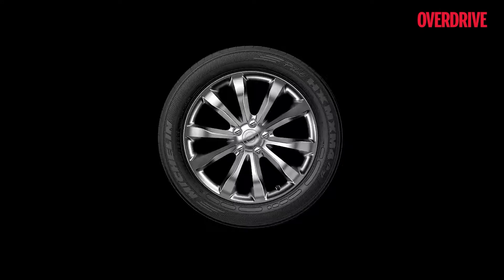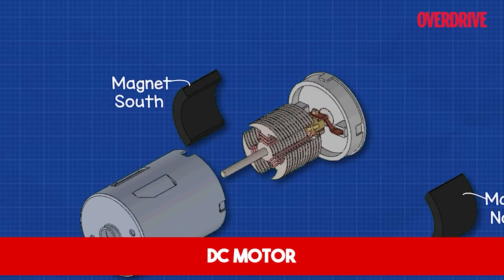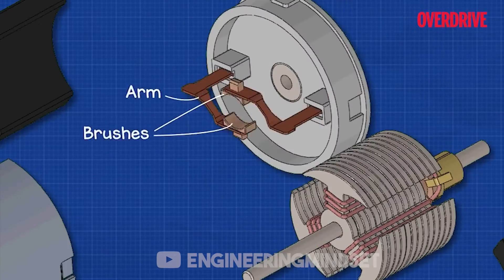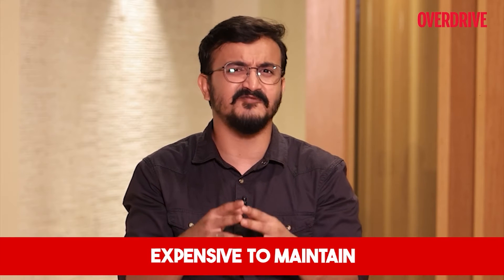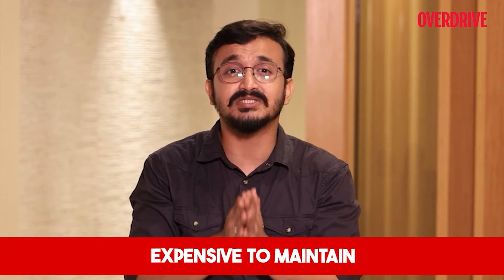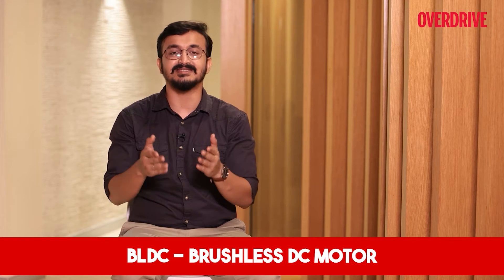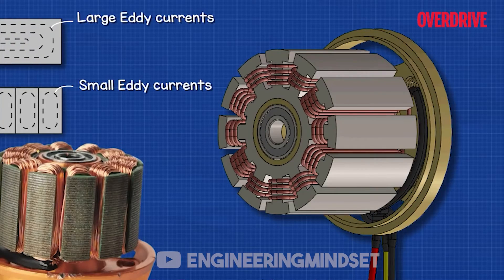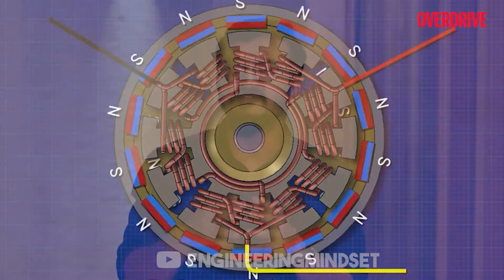Different Types of Motors in Electric Vehicles - Tech Talk with OVERDRIVE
On our tech talk this week Anirjit talks about the different types of EV motors used in the varied segments of vehicles.

Video Credit: @EngineeringMindset

0:00 Introduction & Boot space
0:27 Understanding the EV Motor
1:27 Brushless DC Motor (BLDC)
2:05 Out Runner Type BLDC Motor
2:32 In Runner Type BLDC Motor
2:54 Permanent Magnet Synchronous Motor (PMSM)
3:39 Three Phase AC Induction Motors
4:22 Conclusion